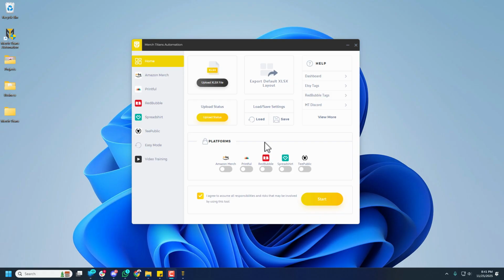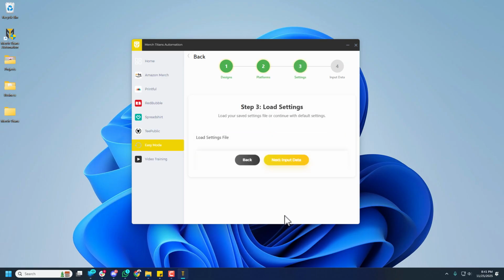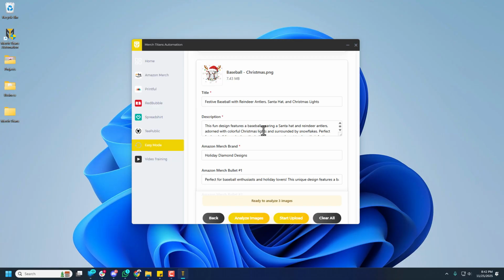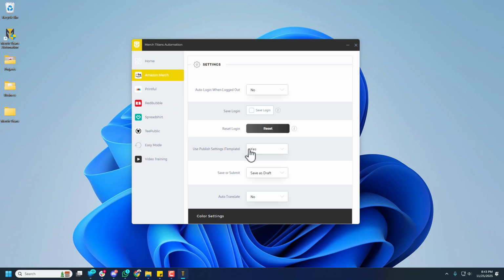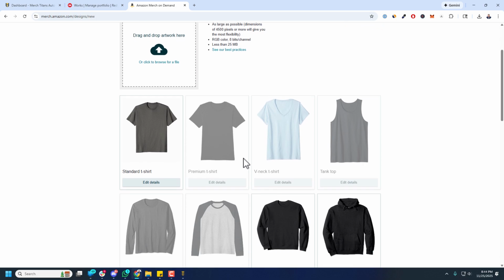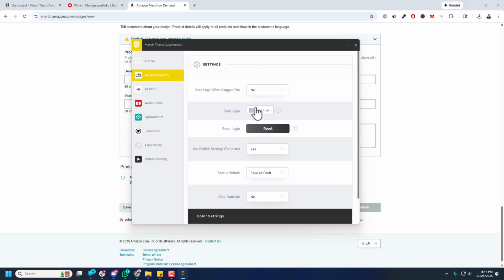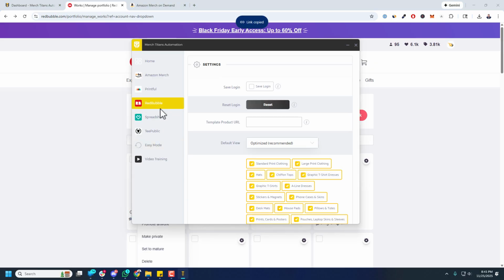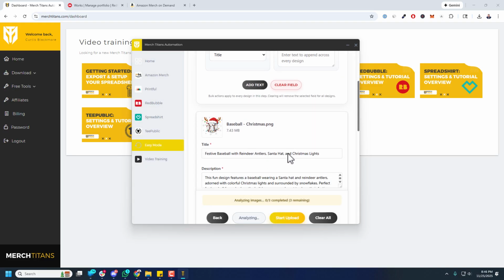Upload FASTER with Merch Titans "Easy Mode" - Amazon Merch, RedBubble, TeePublic (Full Tutorial)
Stop wasting hours on manual uploads! 🛑

We cover how to automate uploads to:
✅ Amazon Merch on Demand
✅ RedBubble
✅ TeePublic
✅ Spreadshirt
✅ Printful

If you want to scale your passive income without the burnout, this update is a game-changer.